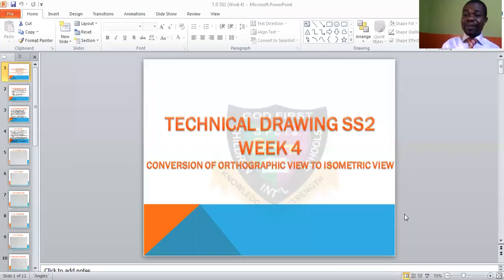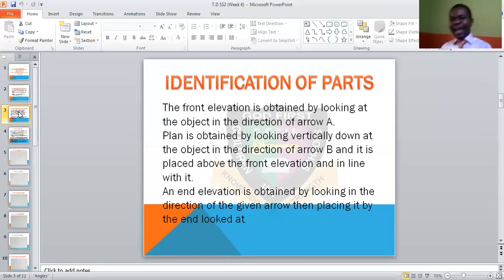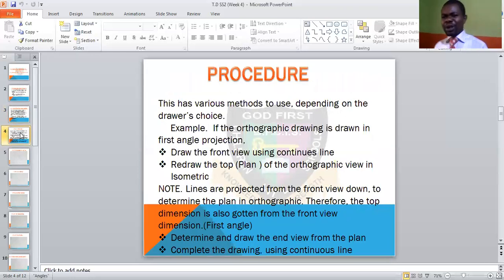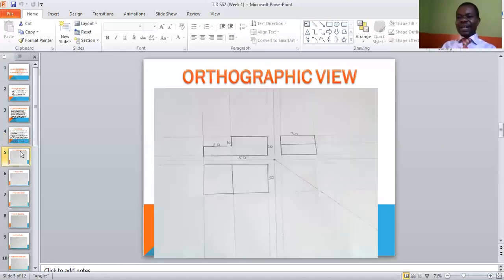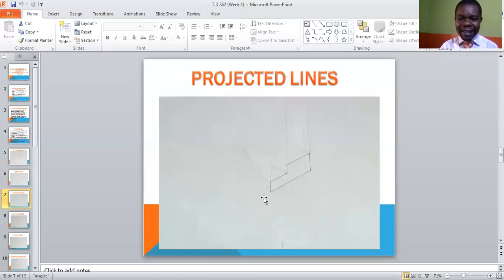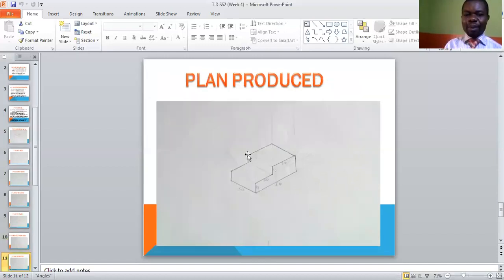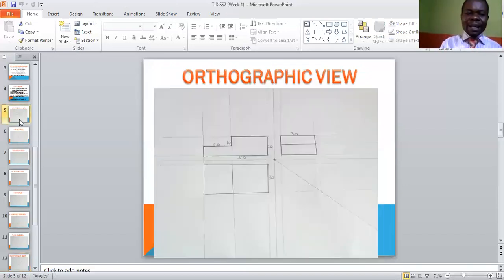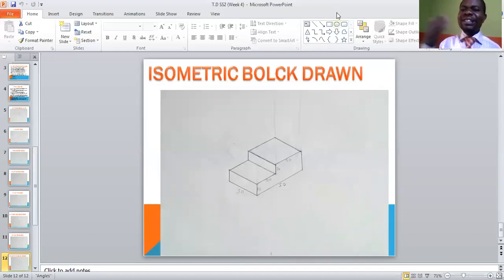GOD FIRST COLLEGE: TECHNICAL DRAWING Conversion of Orthographic view to Isometric view SS2 WEEK 4